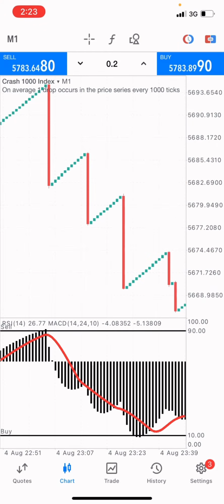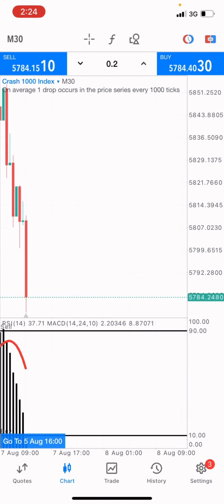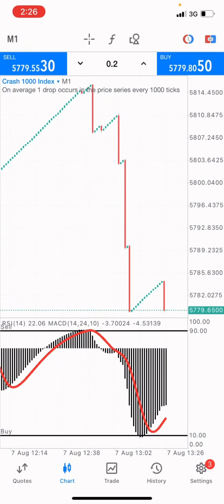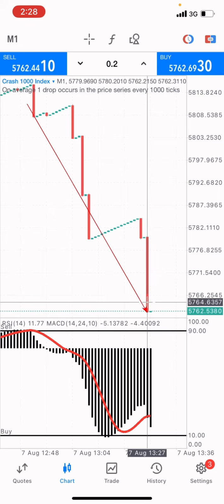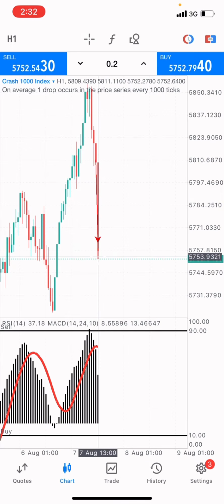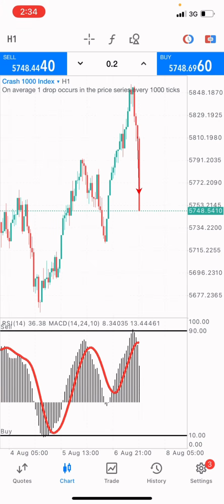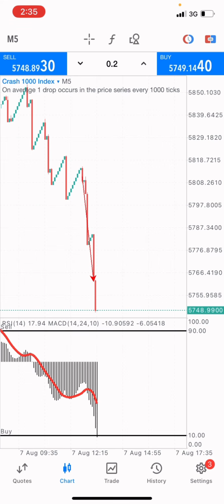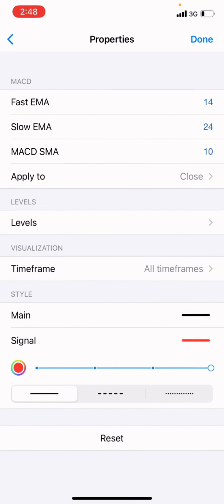How to trade crash 1000 index with price action strategy | never lose again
This video is about how to trade crash 1000 index with the use of price action strategy and the macd indicator.